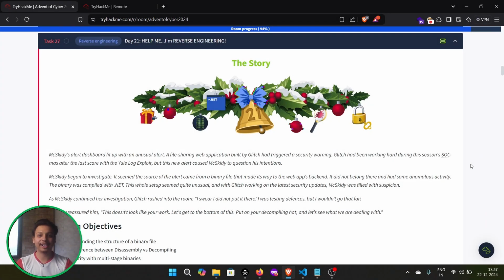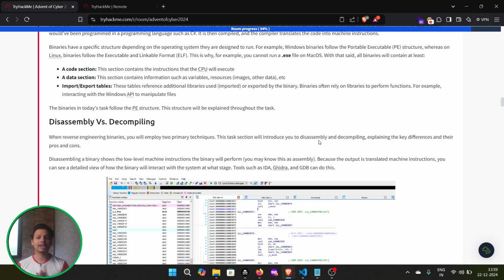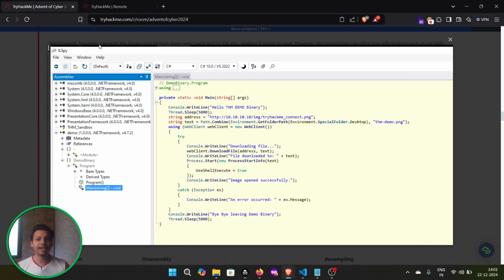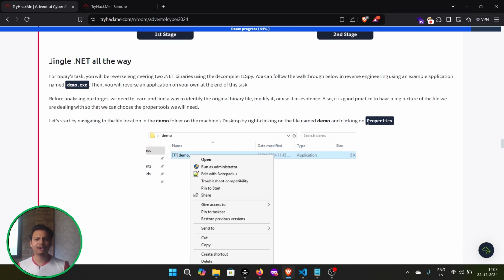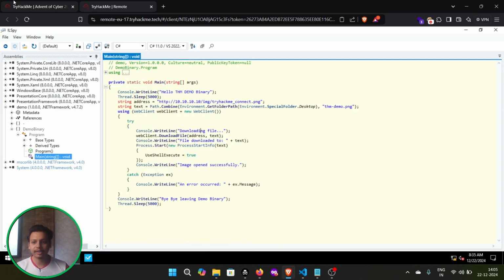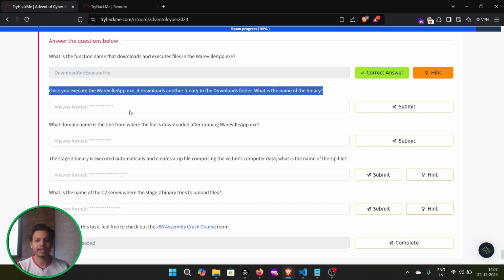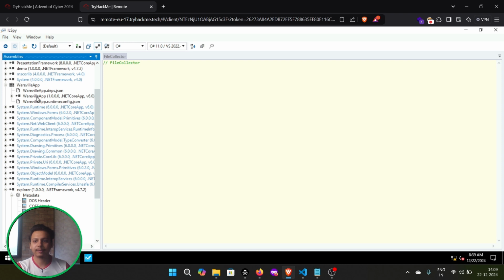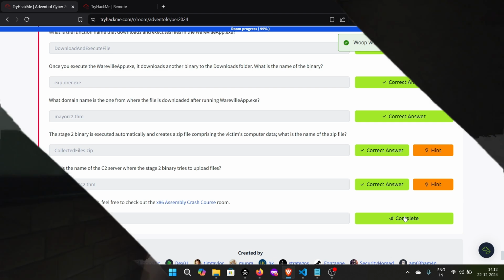THM Advent of Cyber Day-21 🎄🎅🏻